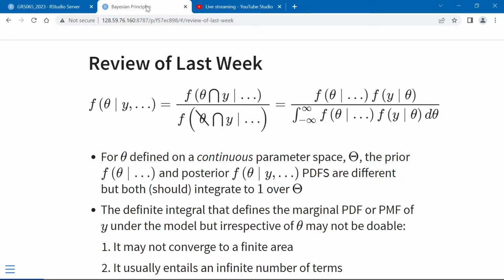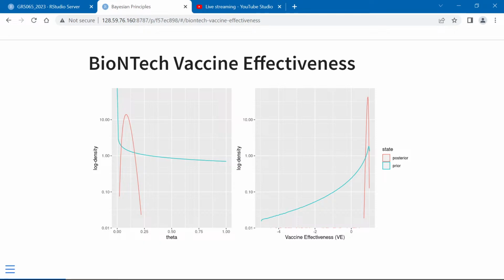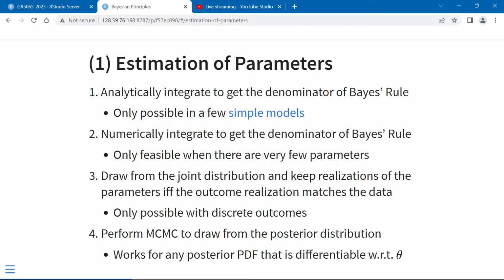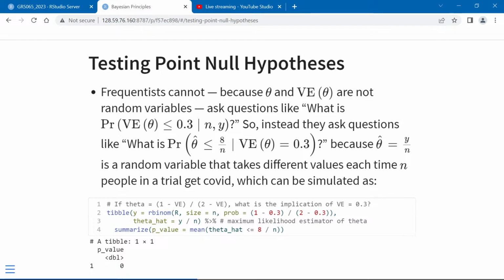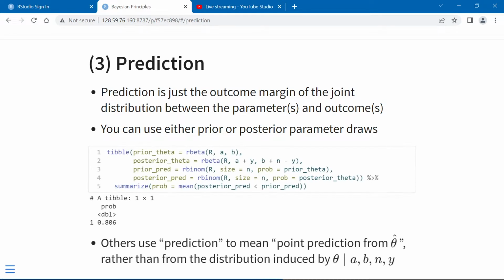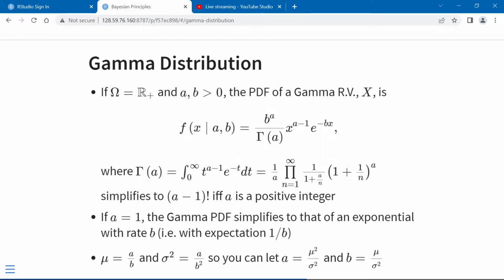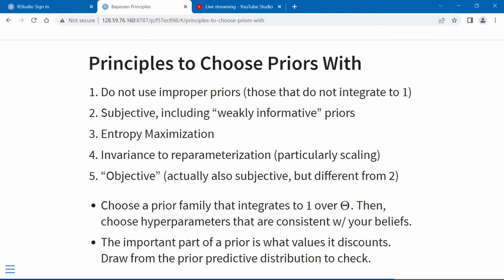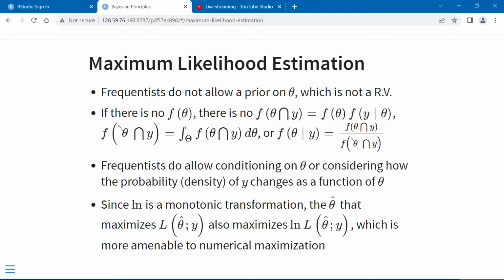Bayesian Statistics for the Social Sciences: Bayesian Principles